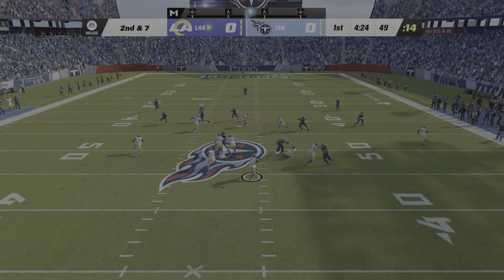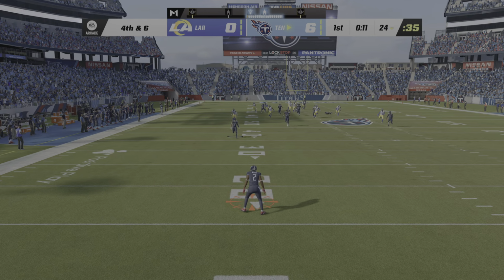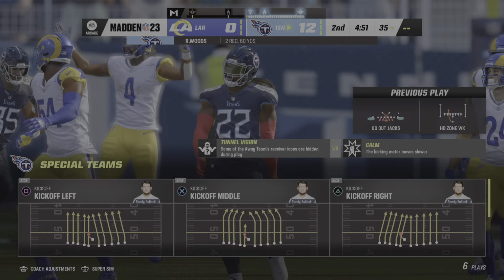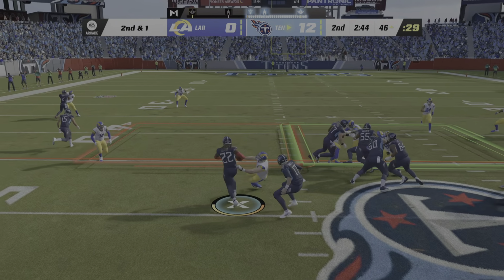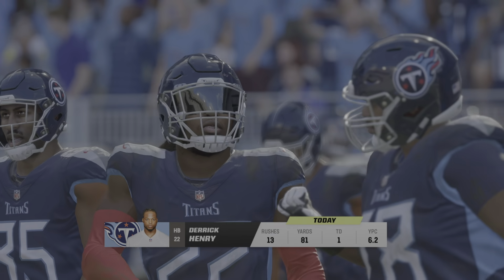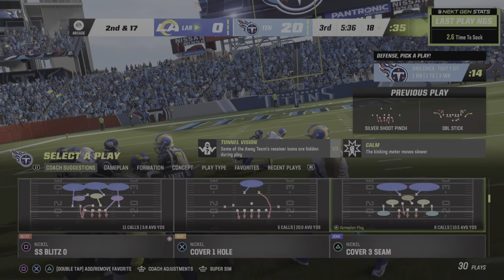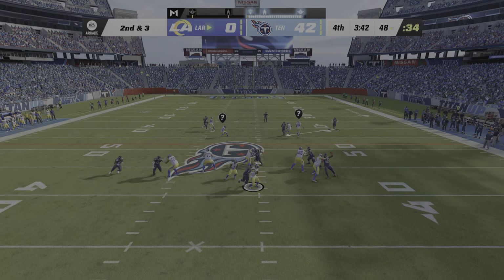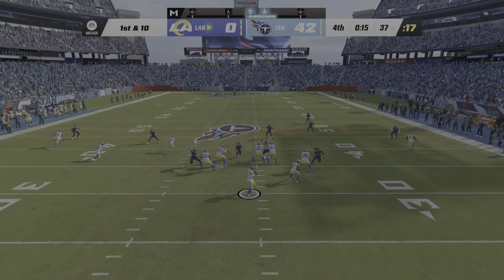Madden Titans vs rams